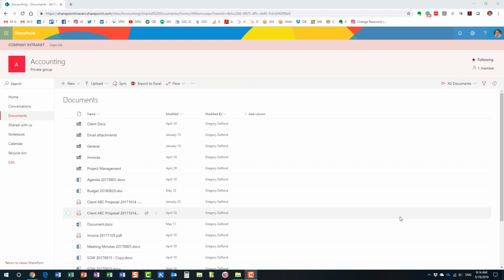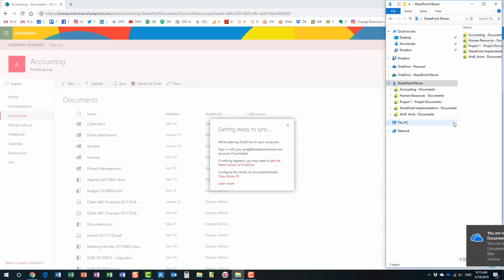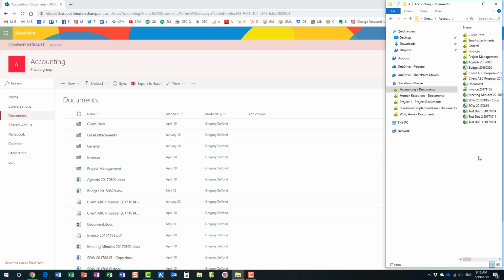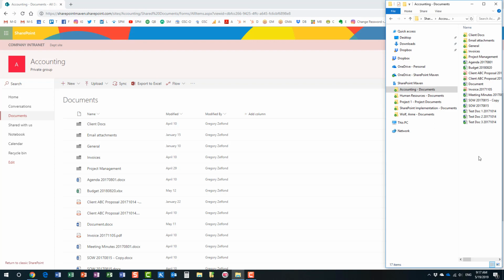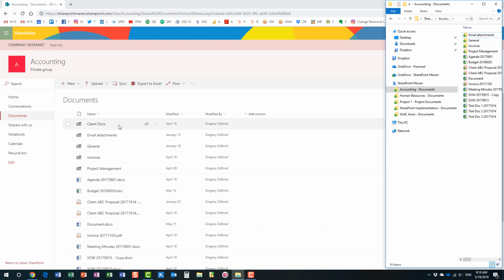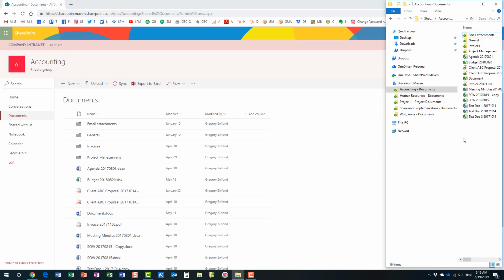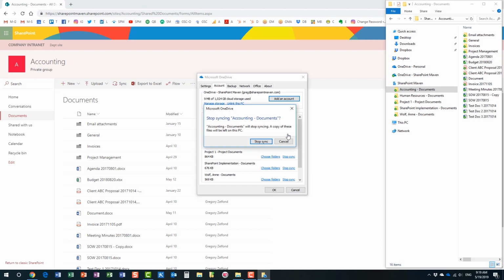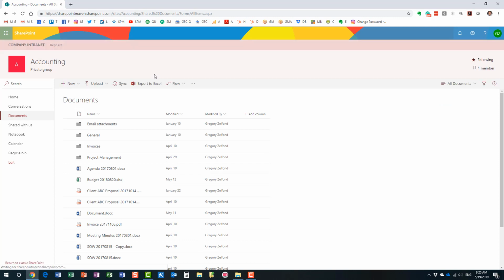How to stop synchronization of a SharePoint Document Library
If you need to delete documents from your computer, but keep them in SharePoint, you must first stop sync of a SharePoint document library. This video explains how to do this. Also, more info in this post

Leave a comment for me below 👇